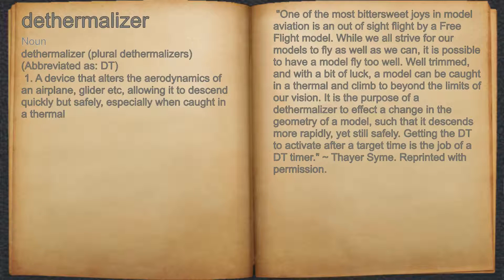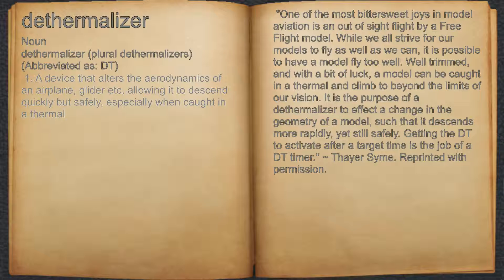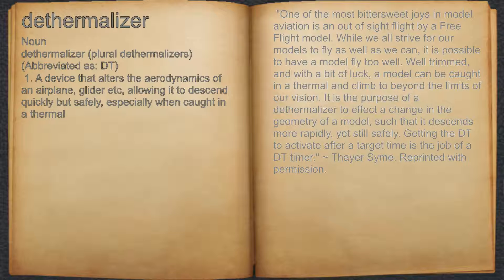What does dethermalizer mean?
A spoken definition of dethermalizer.

Intro Sound:
Typewriter - Tamskp